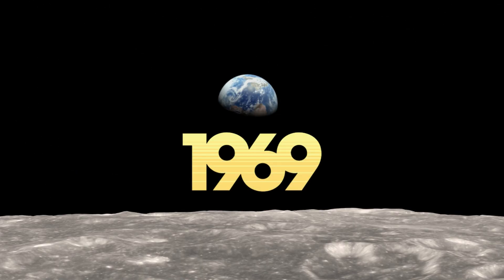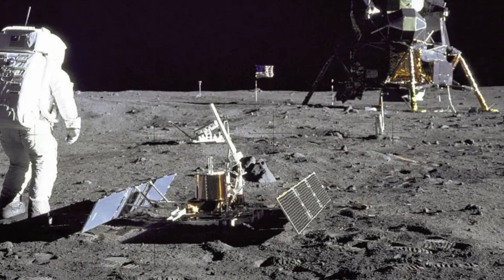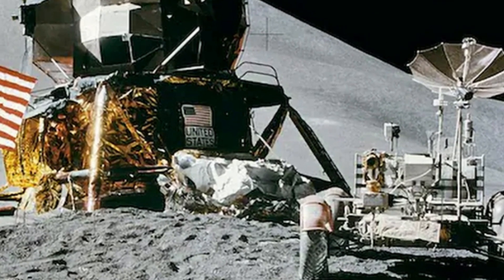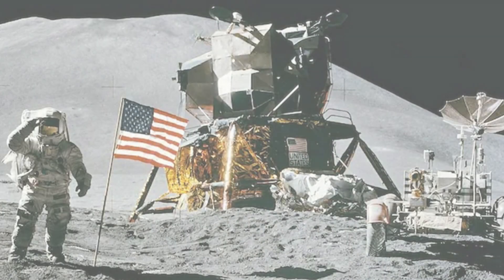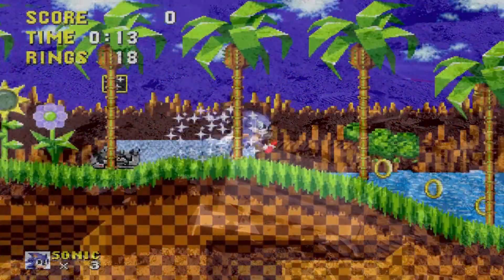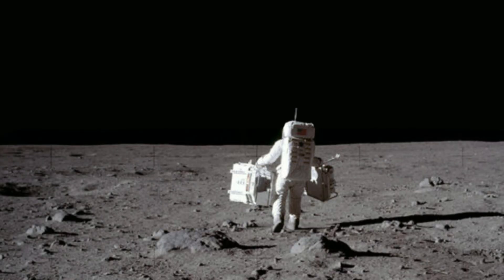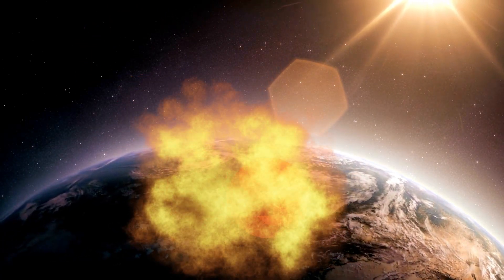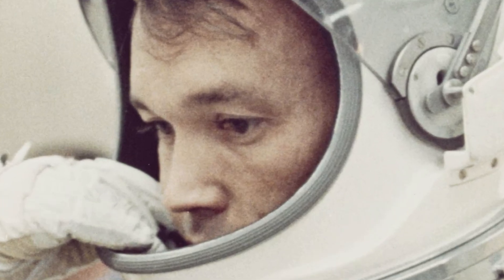What Did the Apollo 11 Astronauts Actually Do On The Moon?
The year is, 1969, rock n roll rules the world. America has seen an explosion of culture, ideas, music, and art. They also had the fair share of political turmoil, both home and abroad.

Another feature of the 1960s, was, of course, the Cold War. The greatest "will they wont they" in history. Which saw the United States of America emerge as the great success story of Free Market Capitalism and Democracy and to the east, the Soviet Union, representing the spread and might of Communist rule.

To put it mildly, both states were intent, obsessed even, to prove that their system was best, whether it be culturally, politically, or technologically. Naturally, this spread into military development, but also into exploration...

A very specific kind of exploration... Space. Famously coined "The Space Race" both sides invested heavily into their respective space programmes. Importantly, in 1961, Yuri Gagarin, of the Soviet Union became the first human to go into space. A big blow to the American Dream.

However, America would go one better, with John F Kennedy famously declaring by the end of the decade "We" will go to the moon. Which they did.

Reaching this uncharted territory, this new frontier, this sphere that had fascinated generations of scientists, artists, musicians, and poets for 1000s of years, on July 20th 1969.

Now most of us know this bit... But what did they actually do up there? More than stretch their legs, plant a flag and go home... right?

Well, strap in, as we will explore exactly that in this video!

- Canned History